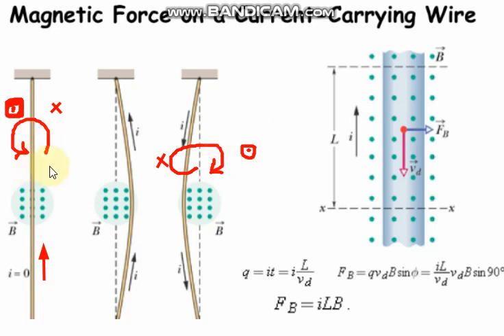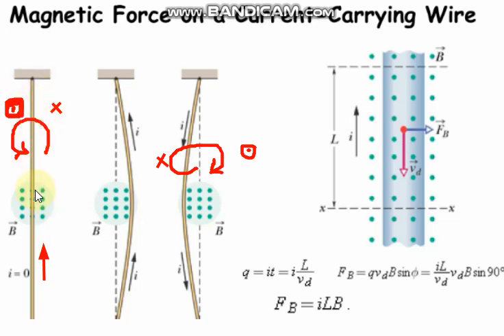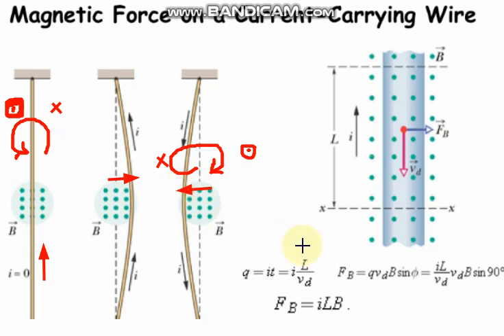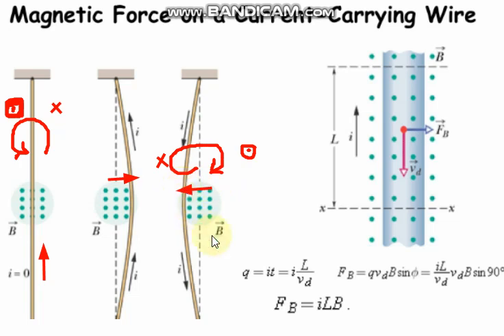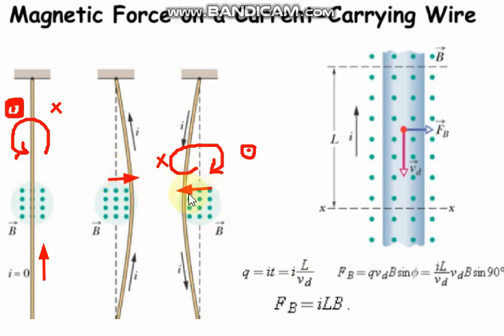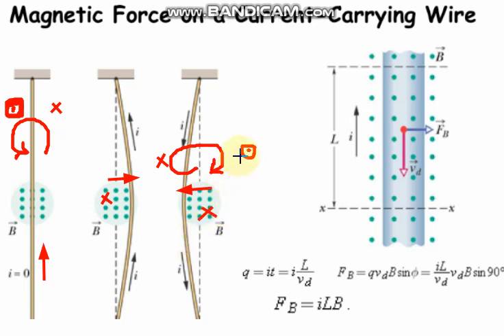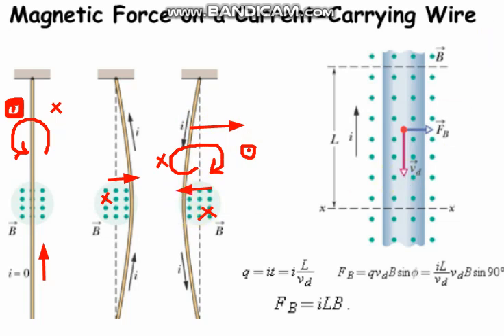Lec 6 force on currents part 4